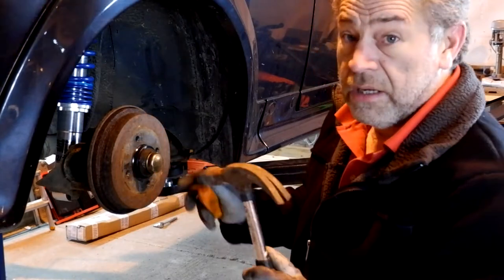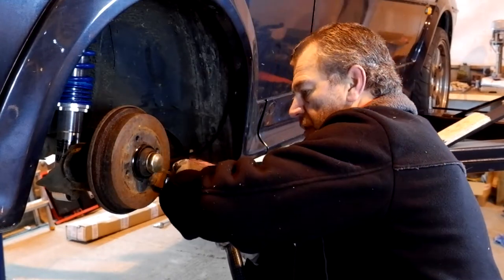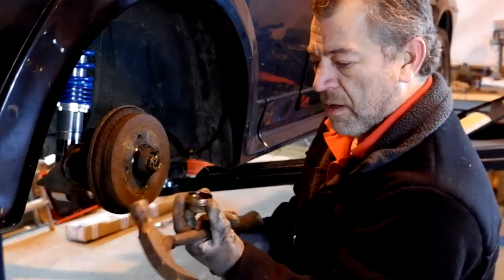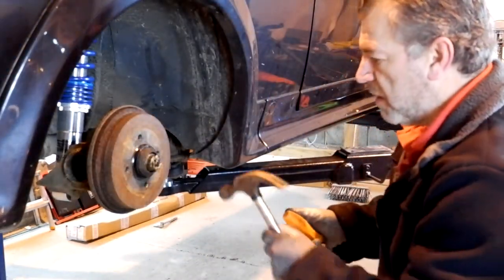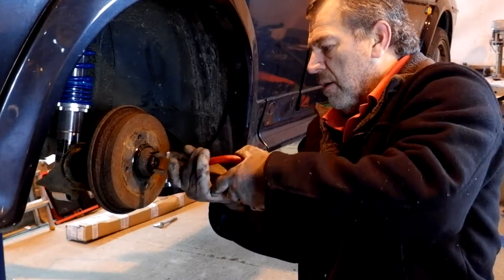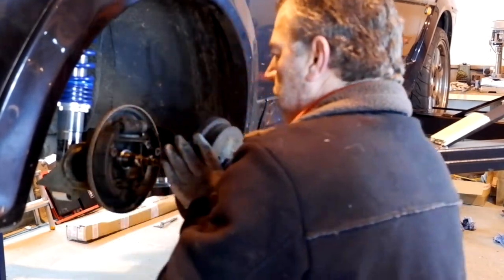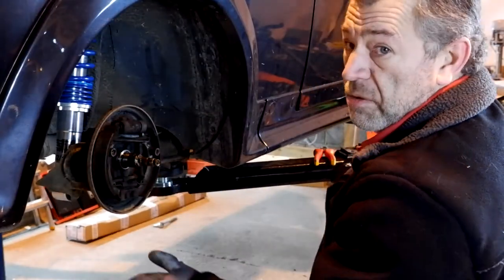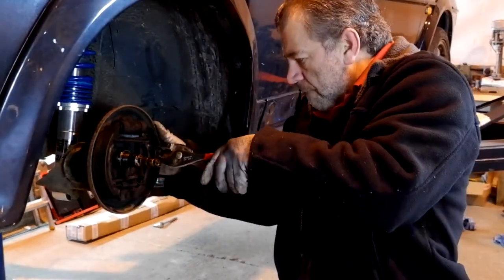My Scirocco Mk2 (Mk1 Golf) Gets Rear Discs!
The Scirocco gets a rear discs upgrade, but can they live up to the fronts!